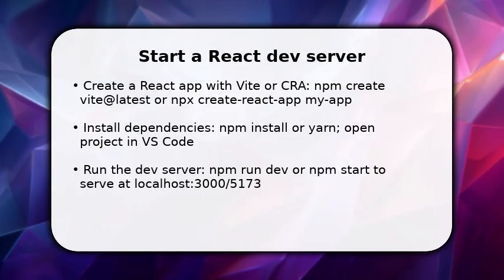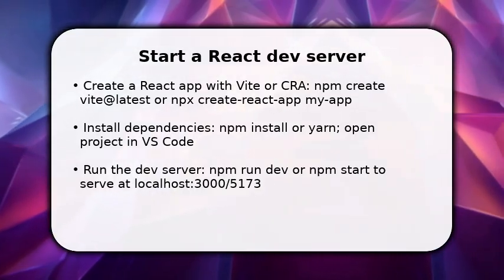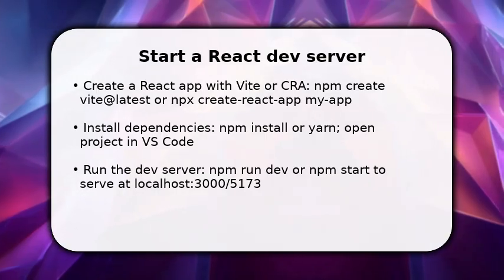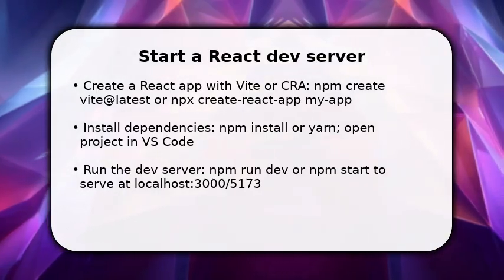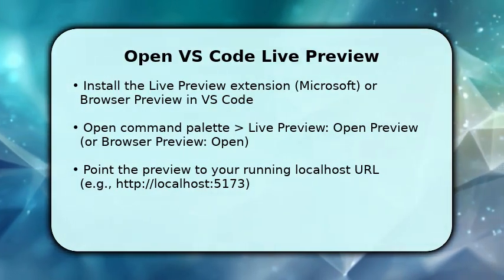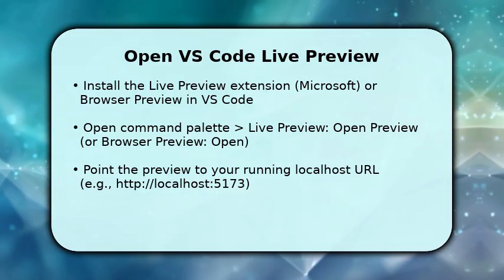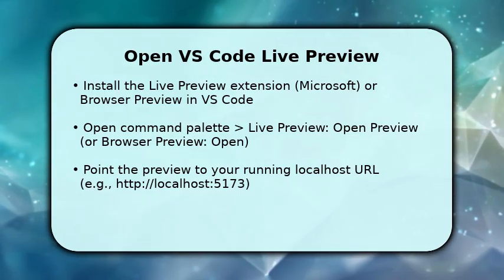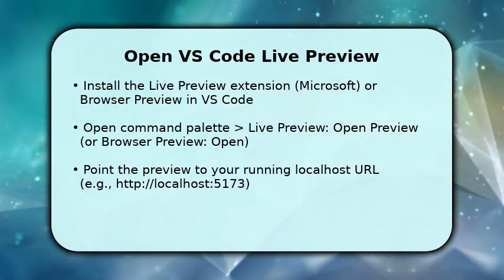How to Get Live React Preview in Vscode (easy Method)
Discover the straightforward method to activate a live React preview within Visual Studio Code. This tutorial guides you through setting up and using this feature for immediate feedback on your code, enhancing development efficiency.